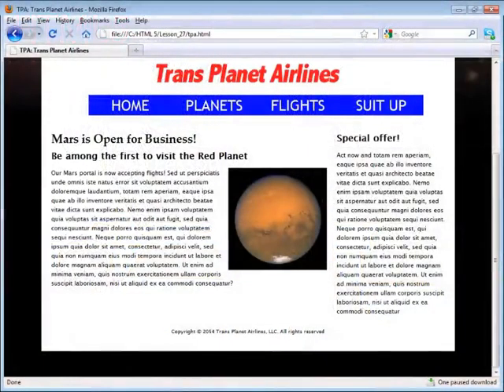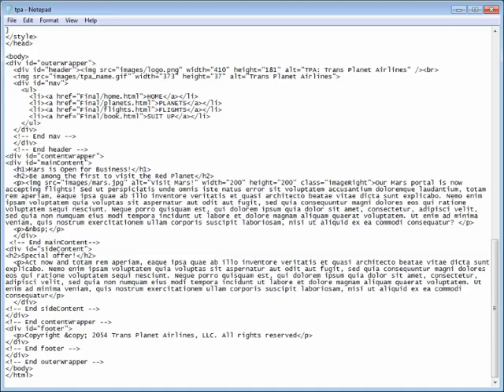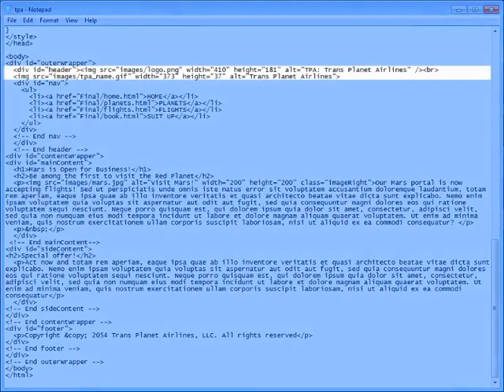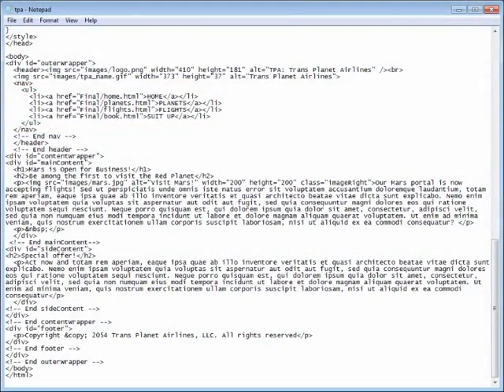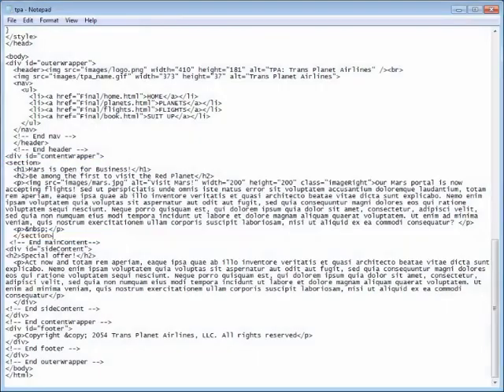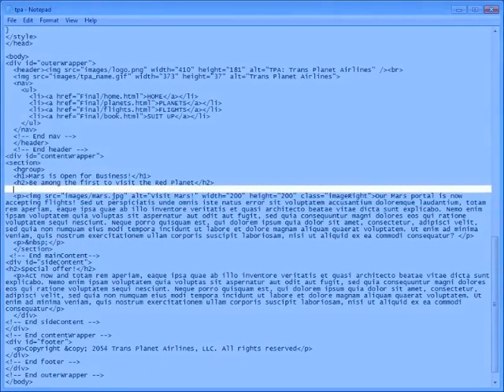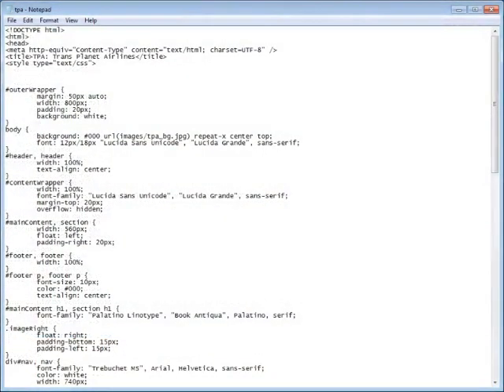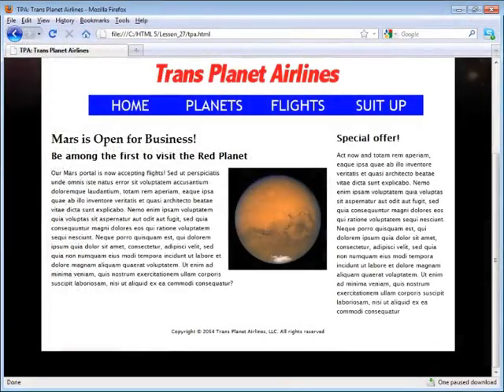Lesson27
HTML is the core technology for building web sites; the latest version opens the door to new levels of rich content and dynamic interactivity. This easy-to-follow book-and-DVD package is an ideal introduction to HTML5. Featuring straightforward lessons and expertly crafted training videos, this guide imparts the instruction you need to get started creating your own sites. HTML experts Joseph Lowery and Mark Fletcher cover the basic aspects of a web page, discuss the advantages of using CSS, and share examples of real-world web development to provide the foundation you need to start successfully constructing your own sites.

Wrox guides are crafted to make learning programming languages and technologies easier than you think. Written by programmers for programmers, they provide a structured, tutorial format that will guide you through all the techniques involved.